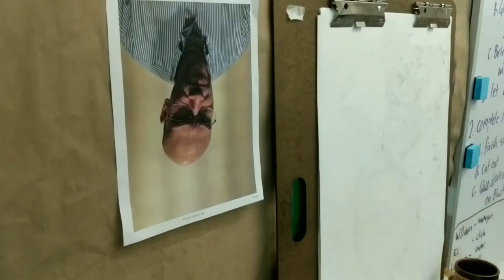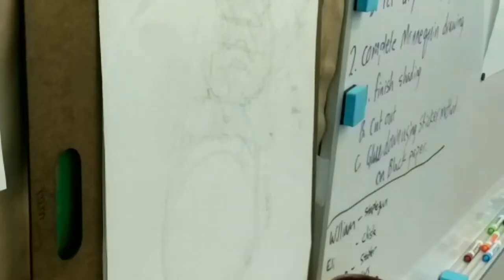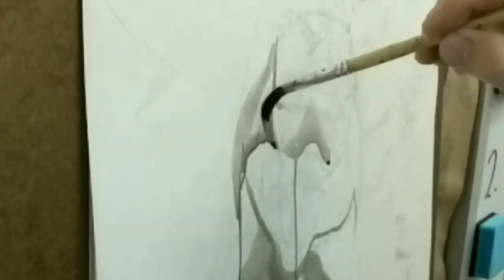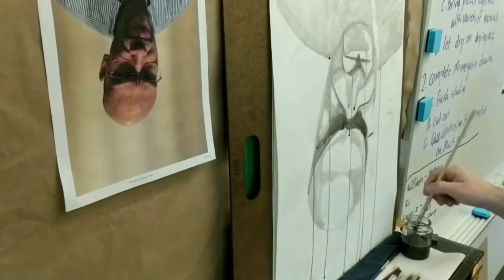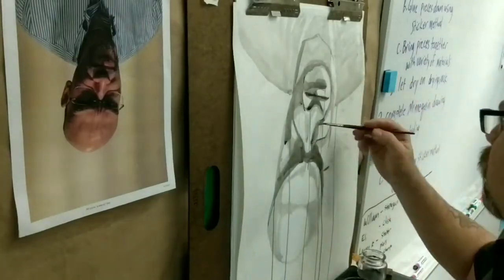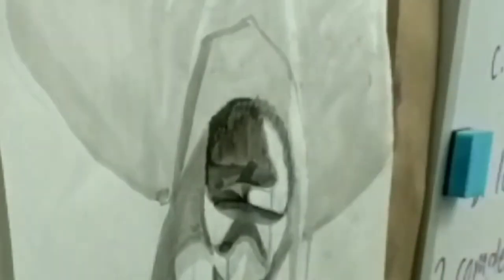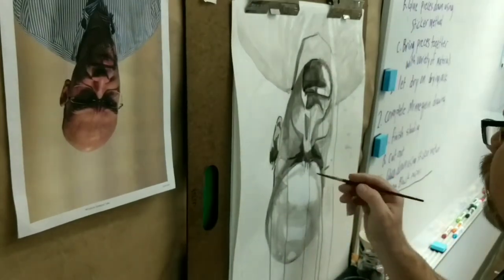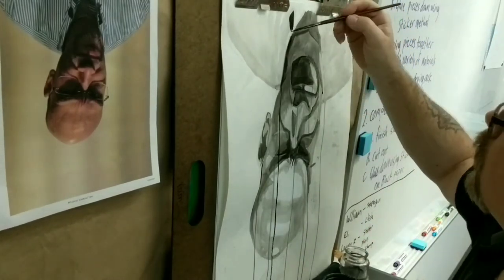Portrait Drawing done Upside-down - theartproject chad brown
I was challenged to do a drawing upside down. so I did. Thanks, Peach for the fun challenge. theartproject is a participant in the Amazon Services LLC Associates Program, an affiliate advertising program designed to provide a means for sites to earn advertising fees by advertising and linking to Amazon.com. As an Amazon Associate, I earn from qualifying purchases. chad brown